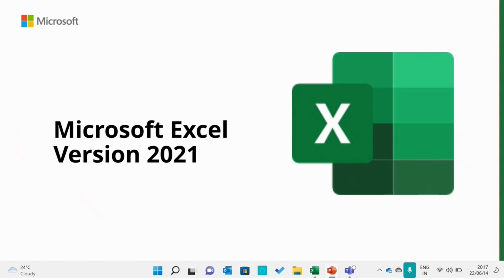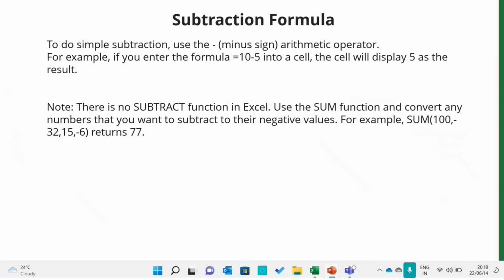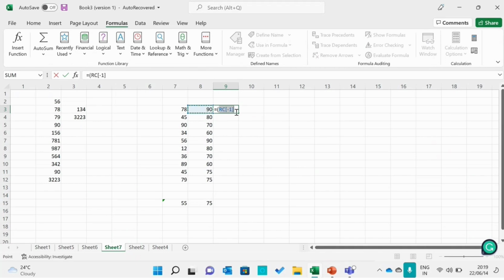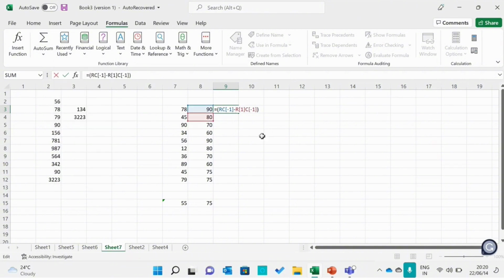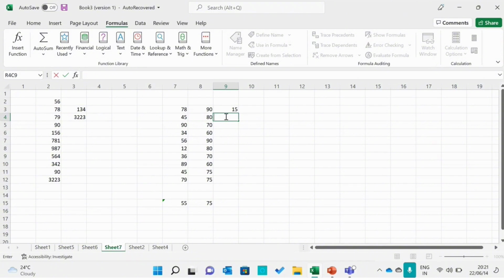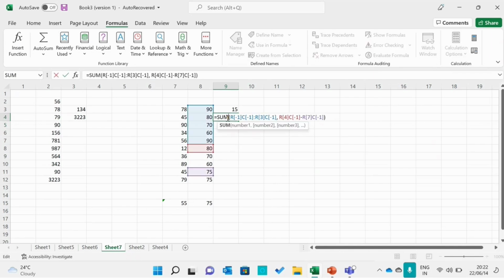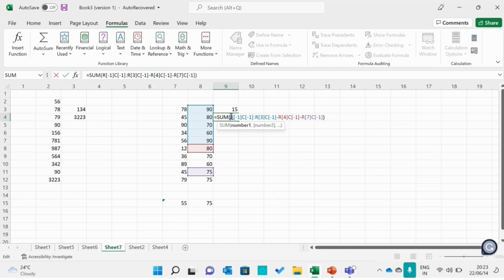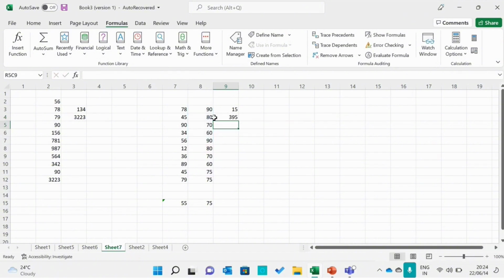How to Subtract Numbers in MS Excel | Excel Subtraction Formula for Beginners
Learn how to subtract numbers in Microsoft Excel easily.
In this beginner-friendly Excel tutorial, you will learn the subtraction formula in MS Excel step by step.
📊 In this video you will learn:
• Using the minus (-) formula in Excel
• Subtracting values from different cells
• Quick Excel tips for beginners
This video is perfect for students, beginners, and anyone learning Microsoft Excel basics.